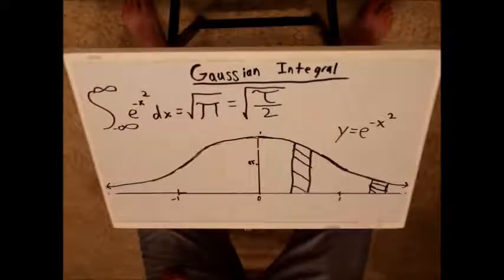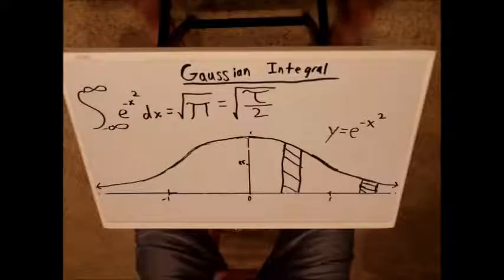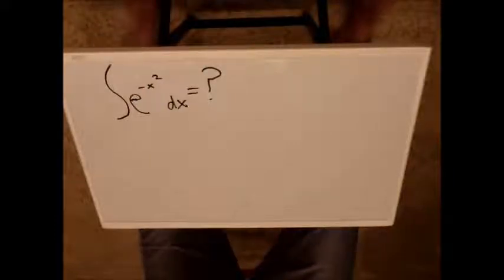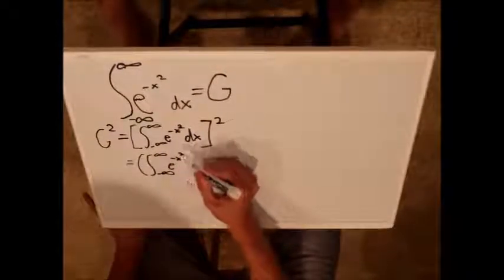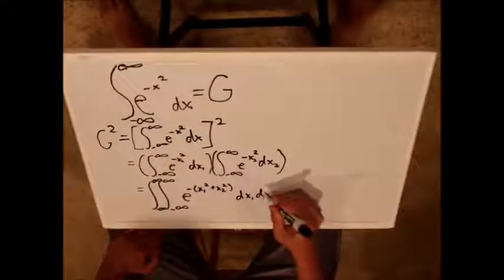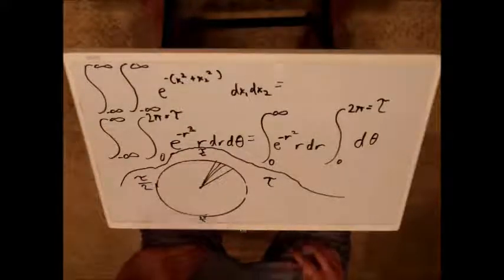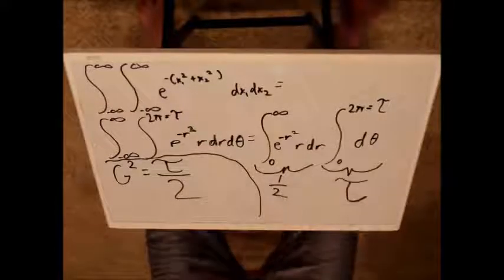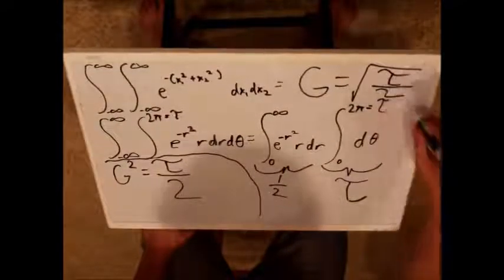Guassian Integral in Terms of Tau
Explaining the derivation of the Guassian Integral and how it favors Tau over Pi.